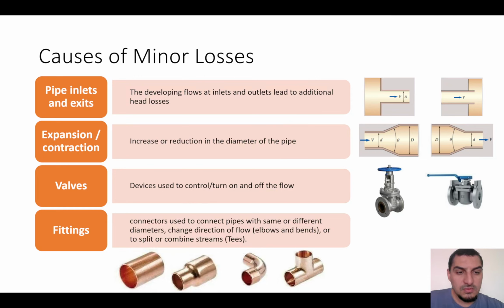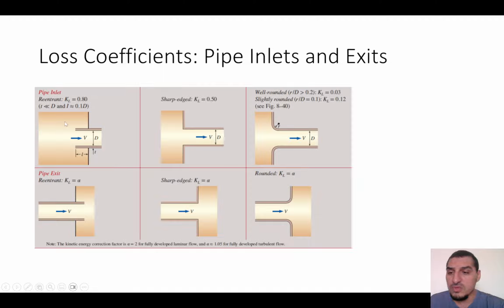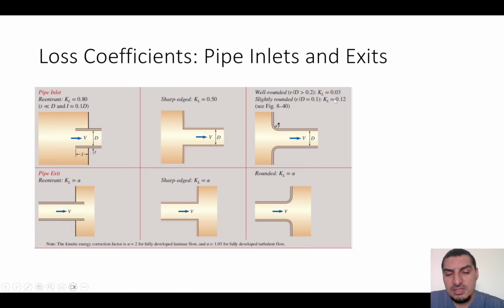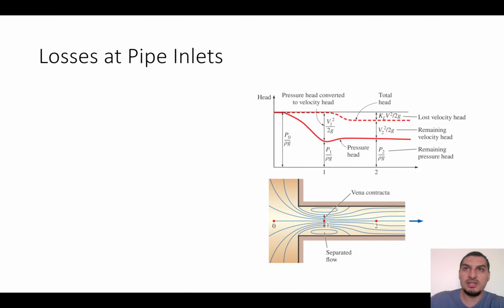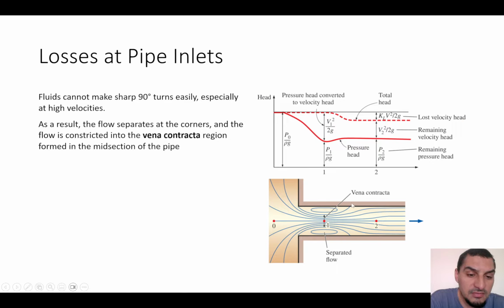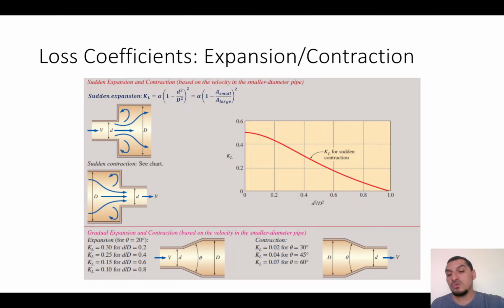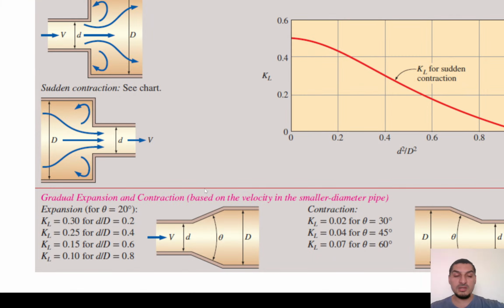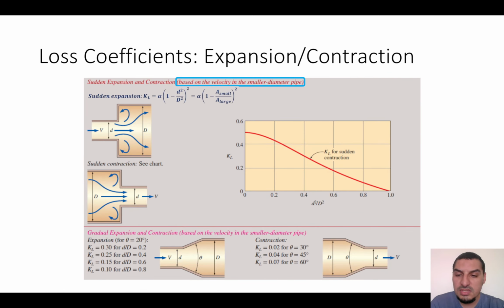Fluid Mechanics in English | 59 | Loss coefficients (1)